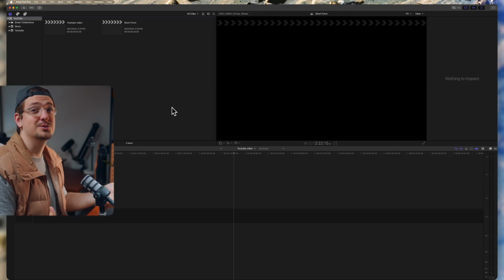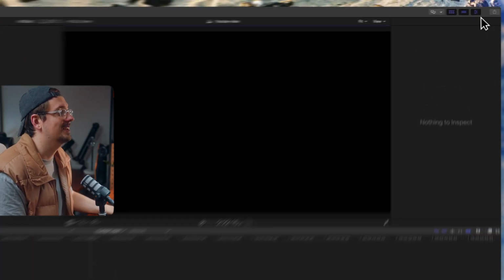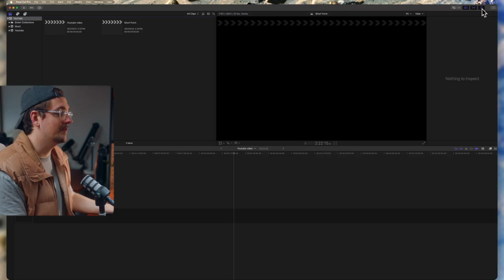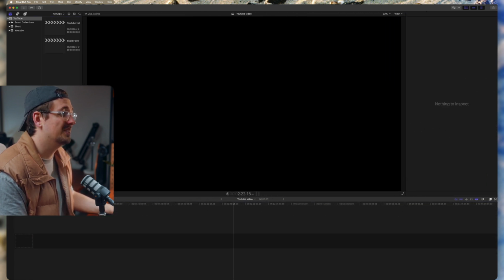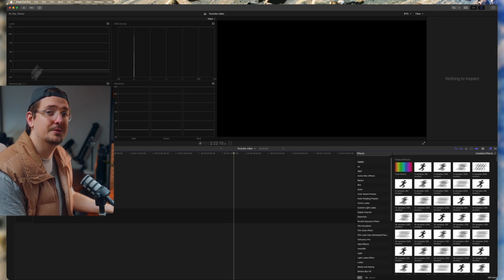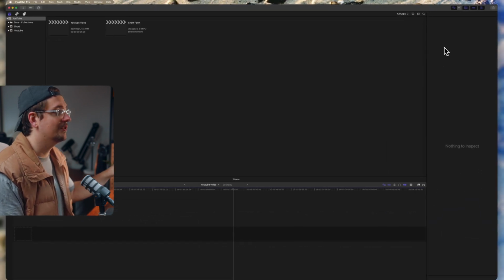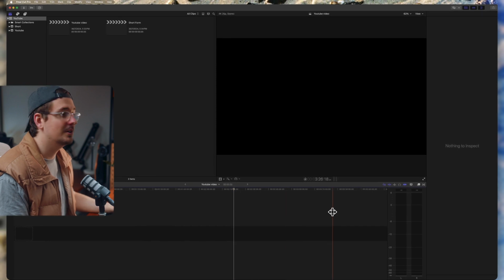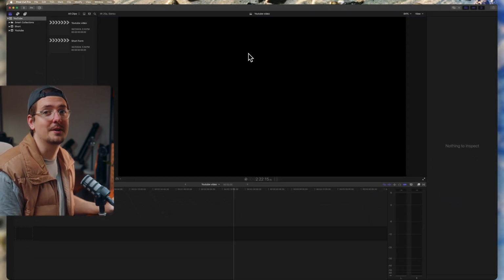How to Customise Your Workspace In Final Cut Pro [For Beginners]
🎬 Unlock your editing superpowers! Get my FREE Final Cut Pro Cheat Sheet and edit like a pro in no time.

More free stuff 👇
Tools to instantly elevate your video quality 🔥

In this tutorial, learn how to customize your workspace in Final Cut Pro to streamline your editing process and boost productivity! We'll show you how to rearrange panels, adjust layouts, and save custom workspace setups tailored to your workflow. Perfect for beginners looking to make Final Cut Pro easier to navigate and more efficient for their projects.